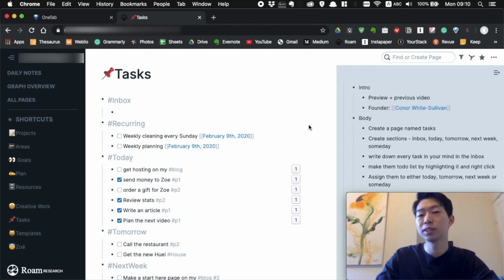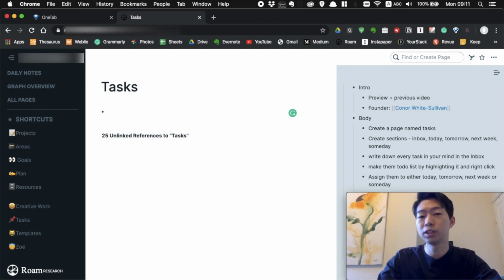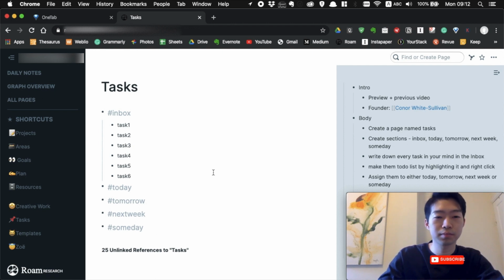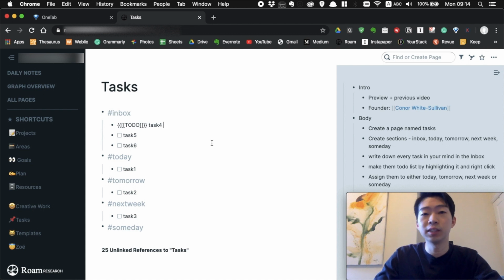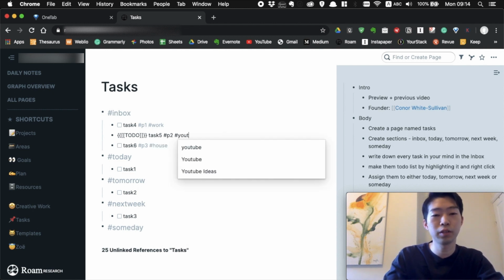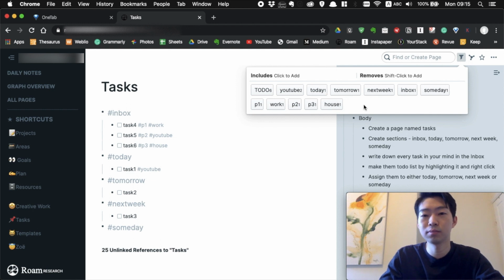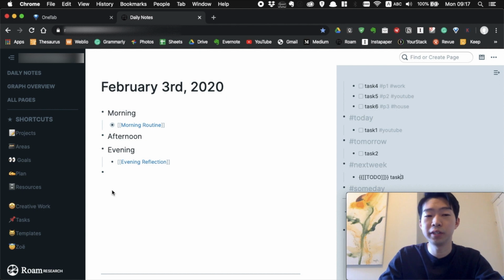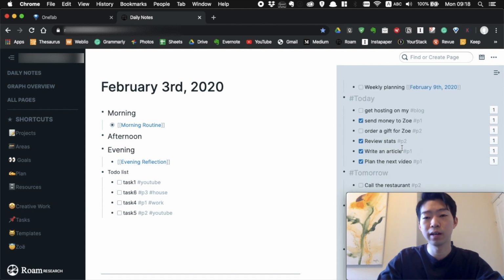Roam: How to Make a Master Task List on Roam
🎯Roam is a note-taking app based on the idea of Zettelkasten. It's designed to work more like our brain, rather than a computer. Unlike traditional note-taking apps like Evernote and OneNote that have rigid structures, Roam has a fluid structure. That means notes are not stored in a certain category or topic, but they're everywhere. But isn't that more like how our brains work? We don't put information into a file. Pieces of information exist all around our memory. And we put them together, make connections whenever we think. Roam made it possible for us to externalise our thoughts in the way our brain does.

In this series of tutorials, I talk about how to use Roam to maximise your productivity and learning. In this video, I show you how to make a master task list to manage all of your tasks in one place.

If you're interested and want to support me as a creator, please consider becoming a patron. It'll help me so much to create more content.

• Roam: Time-Blocking in Roam

♥️ GET IN TOUCH: I'd love to hear from you!